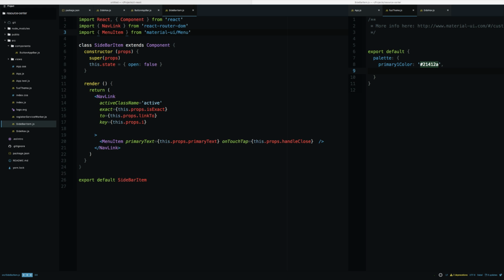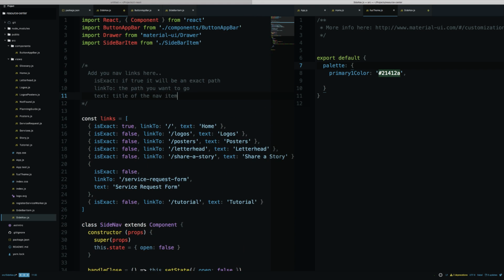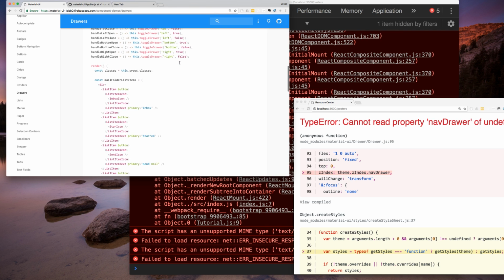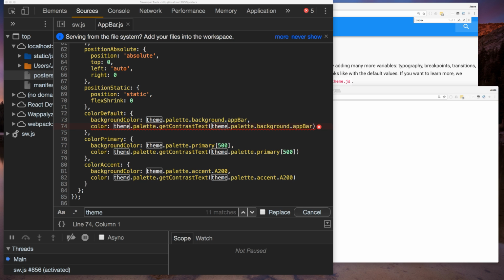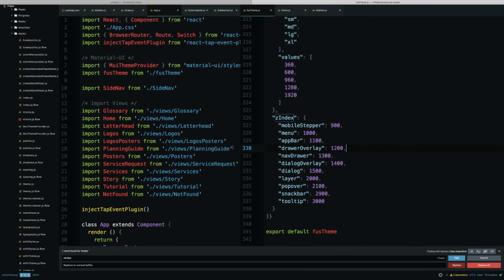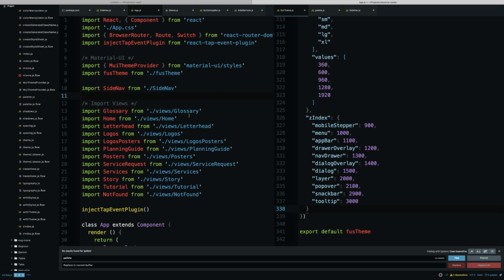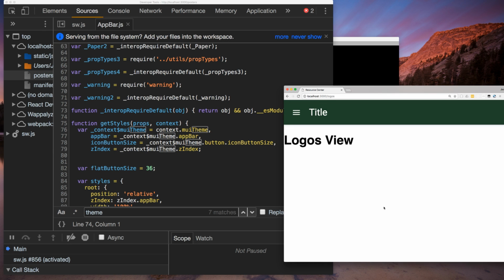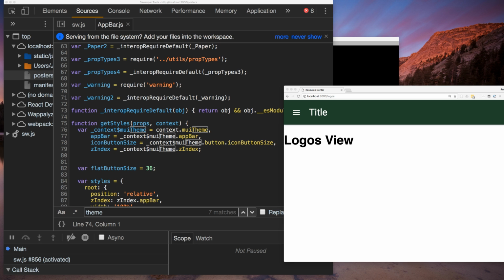React Project 2 Day 4 - Live Coding with Jesse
Day 4 of the new React project. We are using create-react-app and Material UI. Today I am going to start using the new beta version of Material UI.